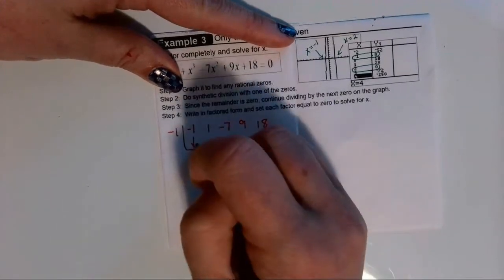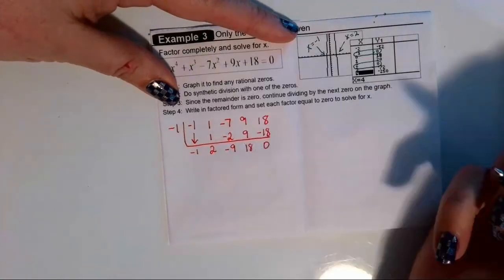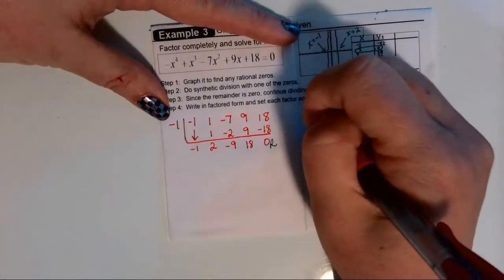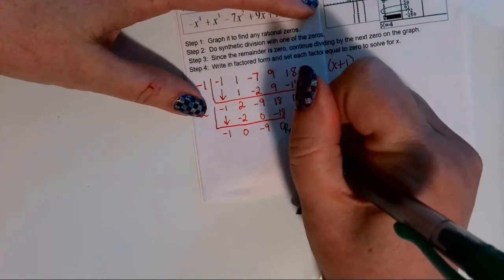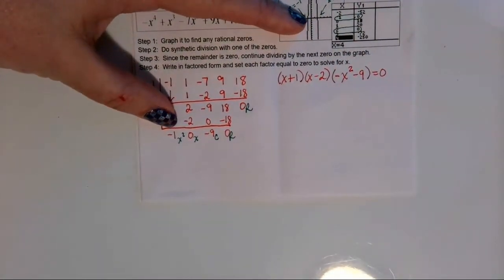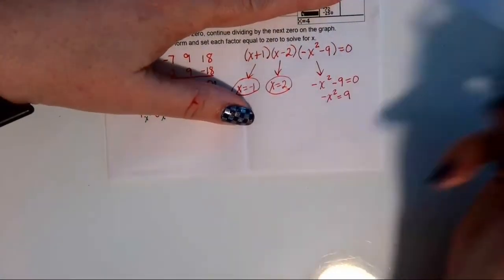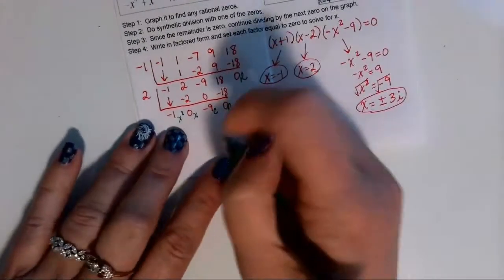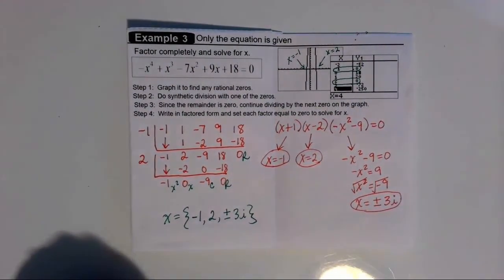U3L5 Ex.3 Using TI-84 to find integer zeros of polynomial